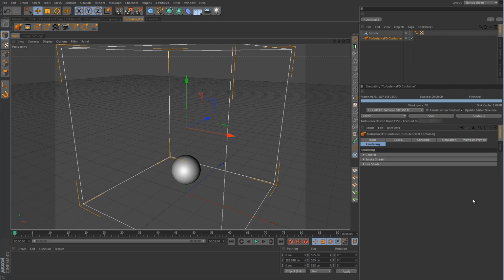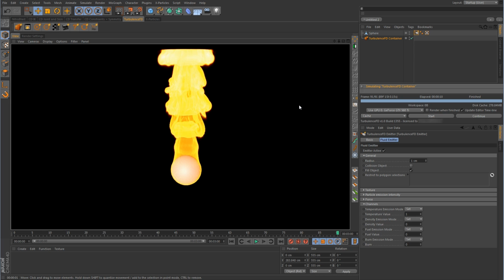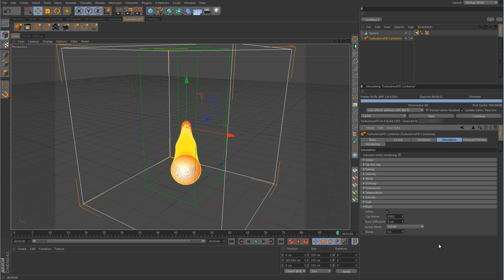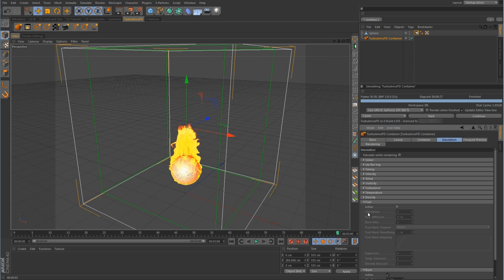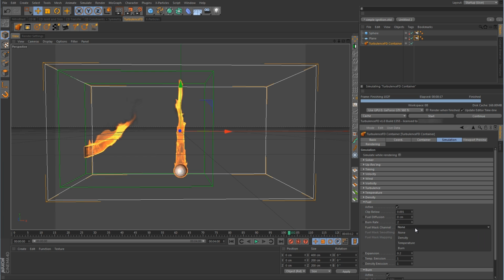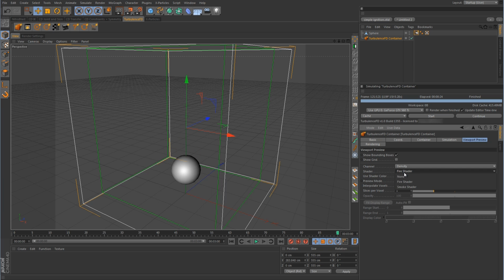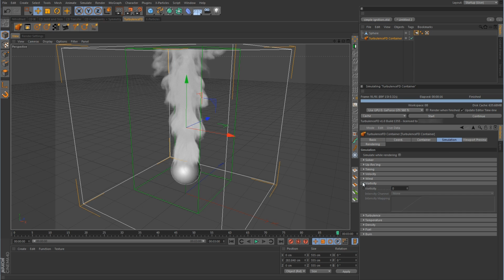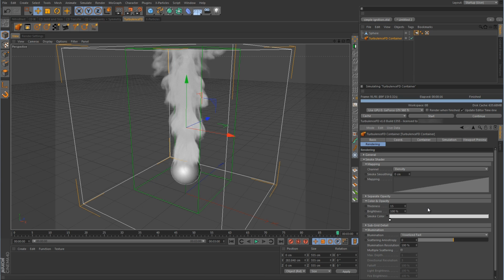TurbulenceFD for C4D Series - Container object - Part 1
Part 1 of the container object, and all of its many attributes.